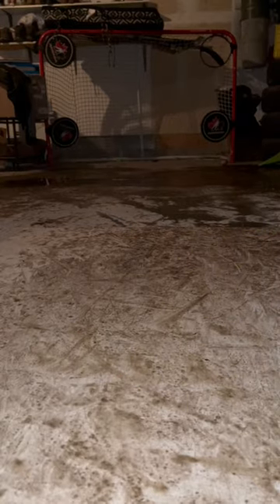Testing out Green Biscuit street hockey puck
Also make sure to come back for more content. 😊😃